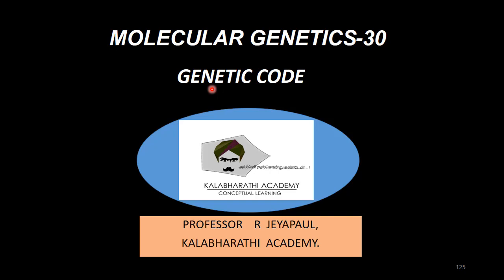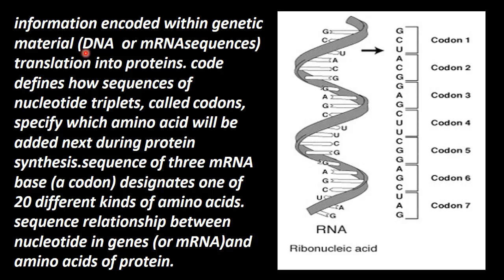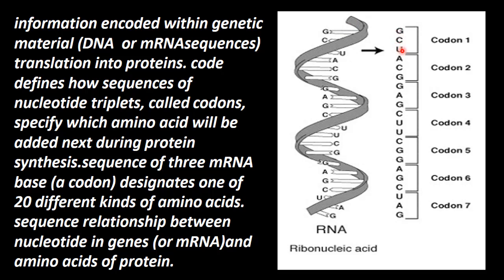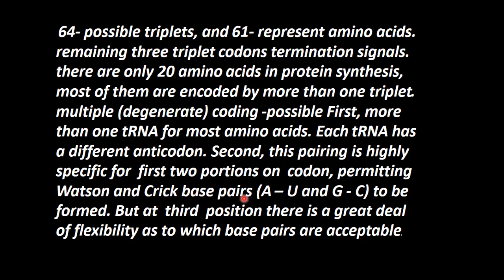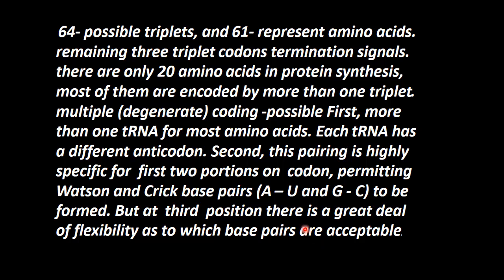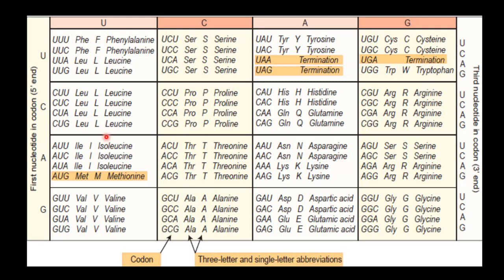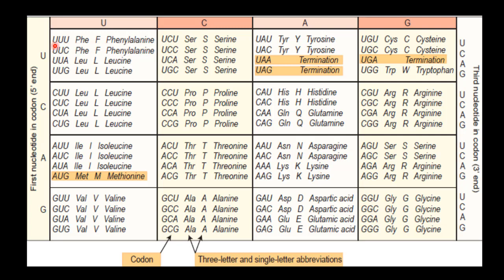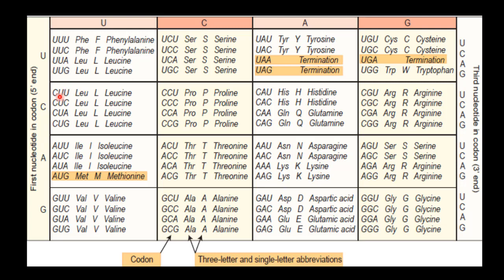30.Zoology | Molecular Genetics | Genetic Code